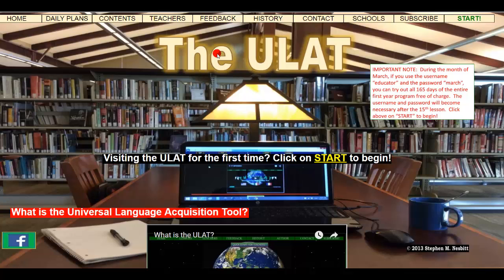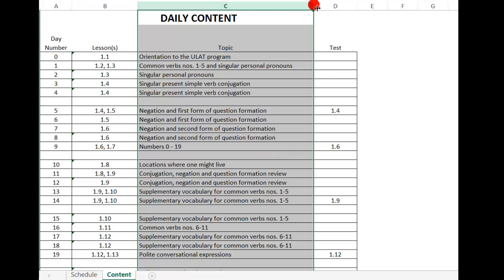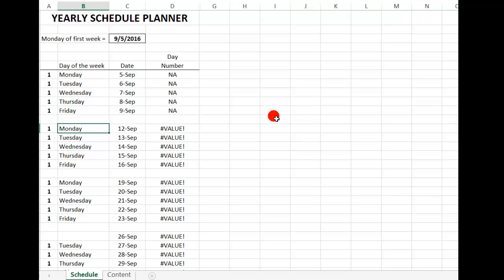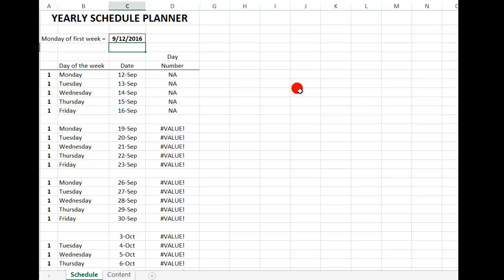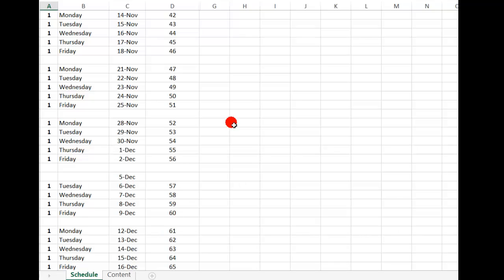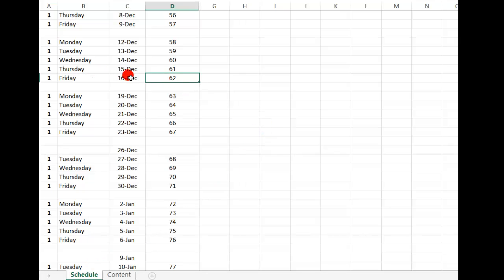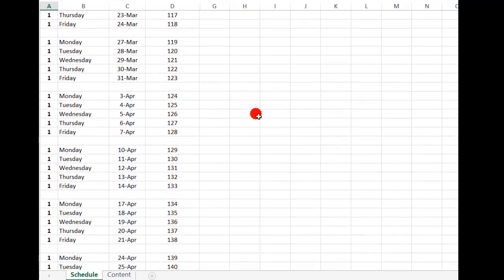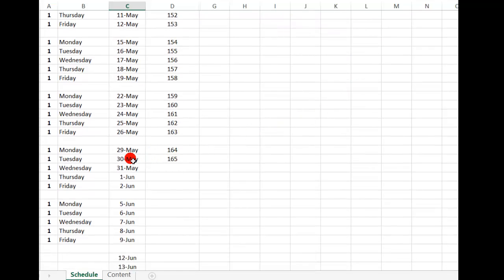YEARLY SCHEDULE PLANNER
Yearly Schedule Planner explanation for teachers and homeschooling parents using the ULAT world language program